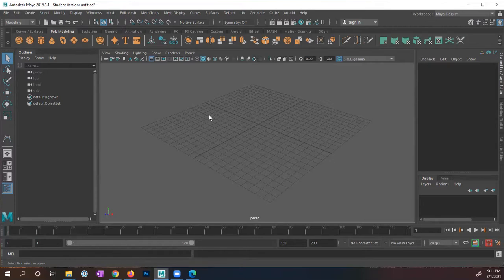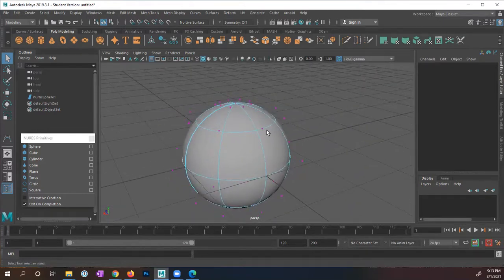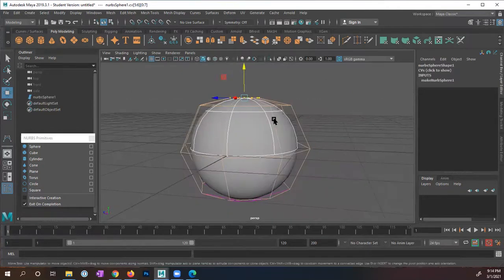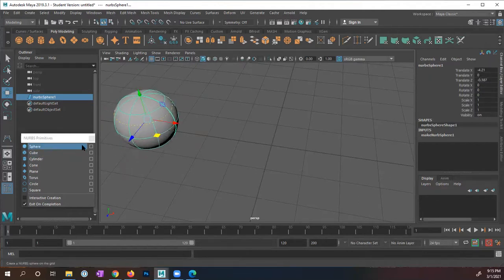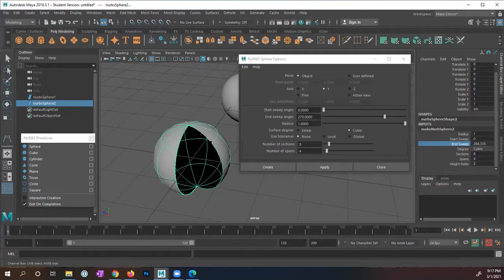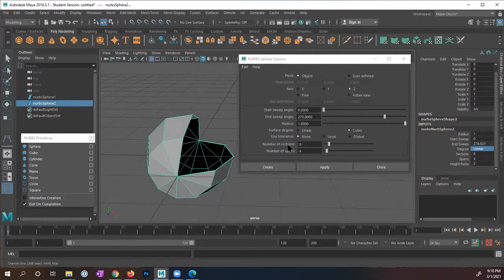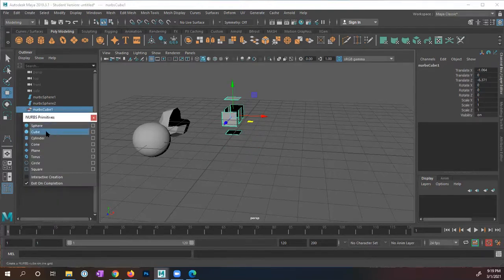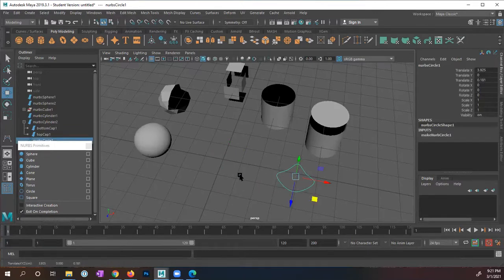NURBS Primitive Geometry in Autodesk Maya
In this video, we are introduced to NURBS Geometry in Autodesk Maya. I demonstrate how to create NURBS primitives, discuss some unique traits and options, and point out some things to take notice of.